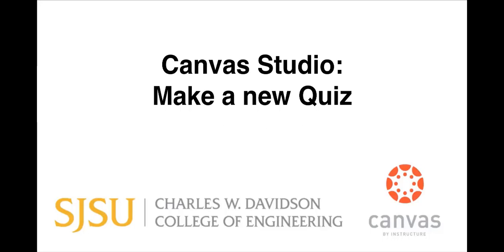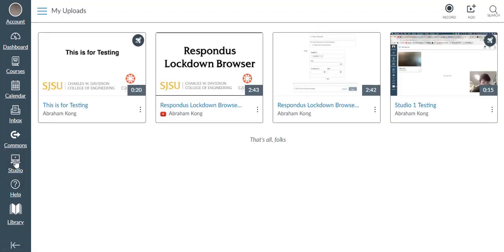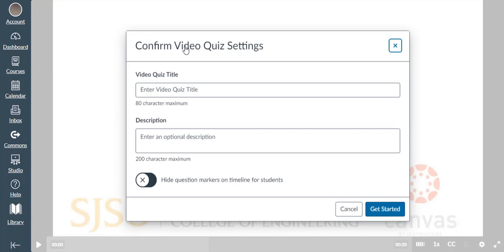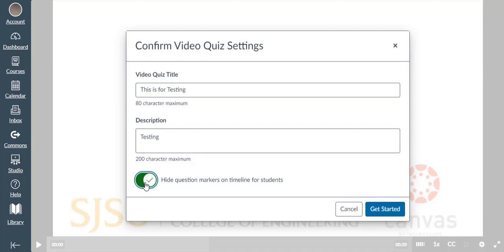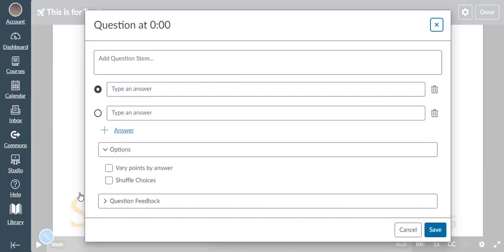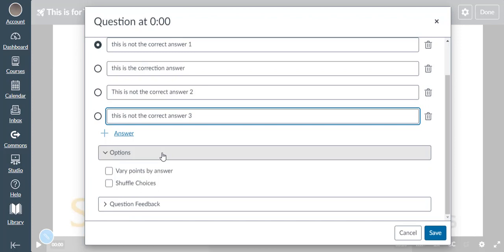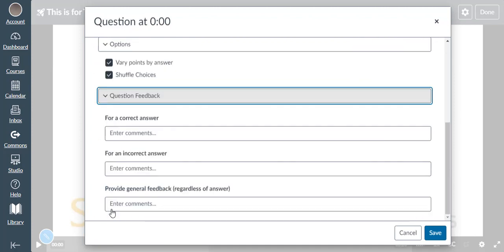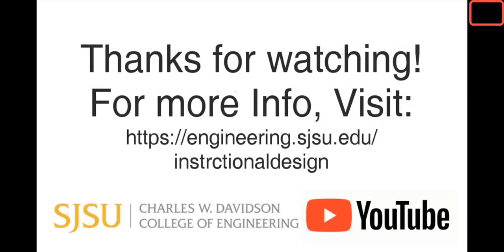Adding quizzes in Canvas Studio